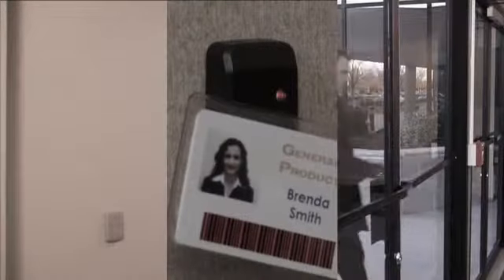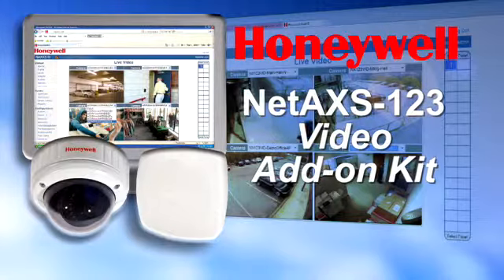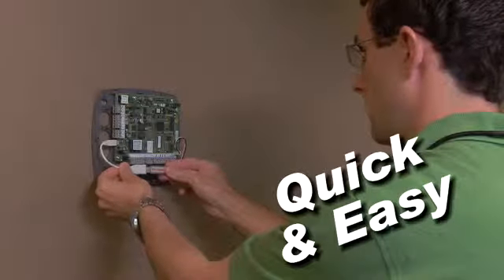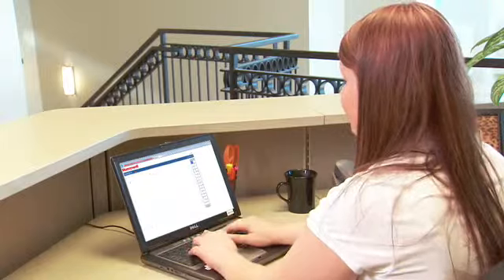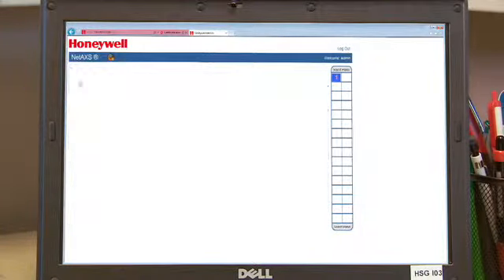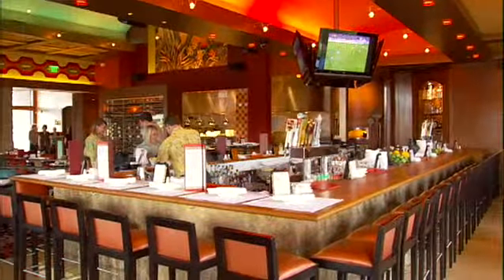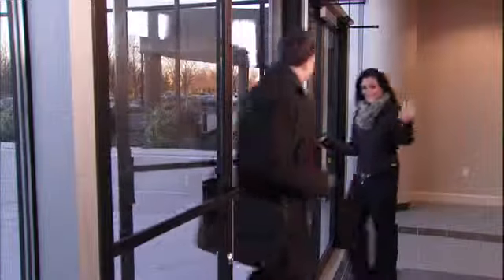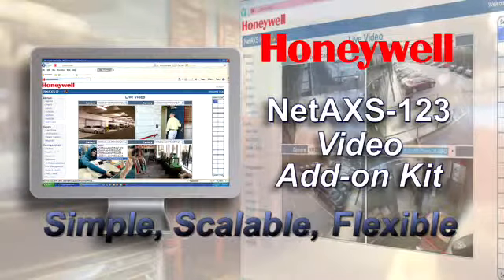NetAXS-123 with Video - Small Business Access Control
Our Delaware security company boasts nearly 30 years of experience in the security industry among our owners and 19 years of experience among our technicians.  We offer home security systems and business security in Delaware, Pennsylvania, & New Jersey. Security system services & availability vary by state.